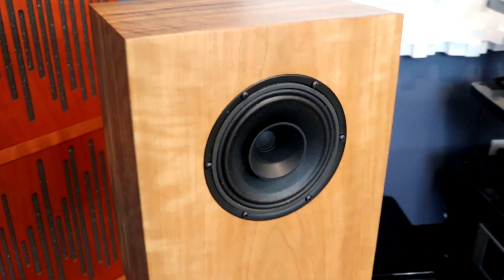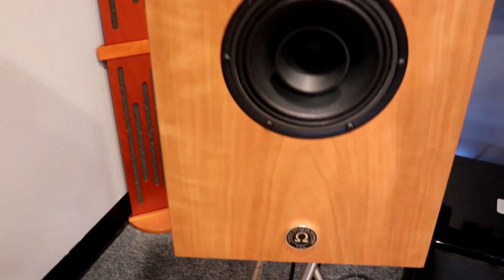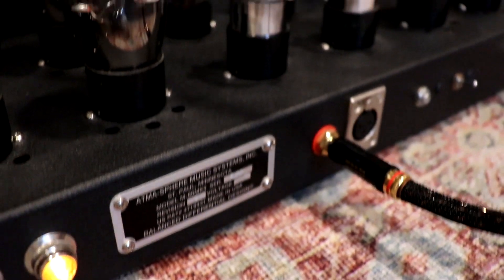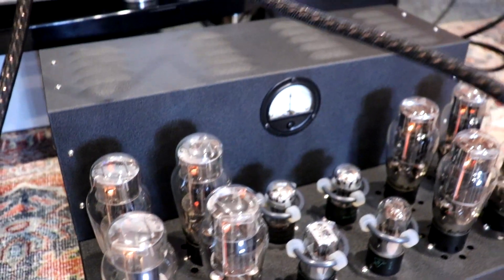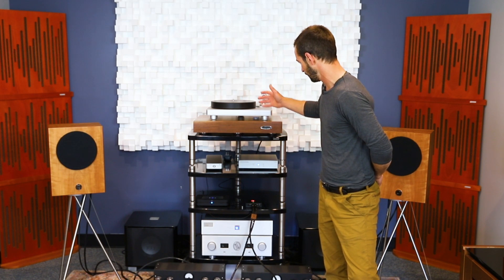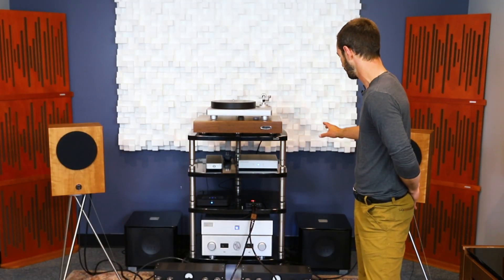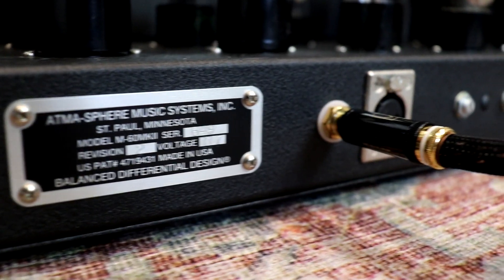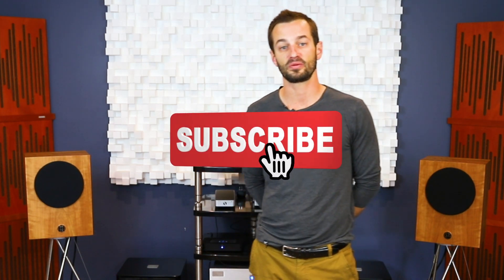Synergistic Setups E02 - Omega Compact Alnico Monitors and Atma-sphere M 60 mk.ii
In this episode of Synergistic Setups, TMR testing technician Duncan Taylor searches for a synergistic amplifier pairing for a set of single full-range driver speakers. The highly efficient Omega Compact Alnico Monitor speakers can be powered with 2 watts or less, but what kind of amplification will truly make them sing? Rummaging through The Music Room's used inventory, Taylor finds a perfect partner in a pair of OTL mono tube amps: the Atma-Sphere M60 Mk II.2.
At 50 watts-per-channel, the M60's transparent top end brings out the best of the Omegas, and cements this sonically scrumptious system.

Gear included in this video:
Omega Compact Alnico Monitor speakers
Atma-Sphere M60 Mk II.2 mono amplifiers
Morrow Audio Elite speaker cables
Nordost Thor power distributor
Chord Hugo 2 DAC/pre
AudioQuest Hurricane power cable